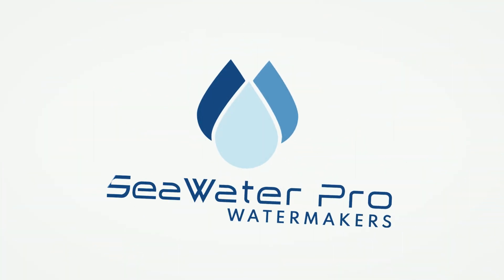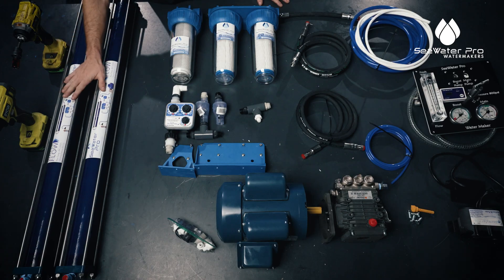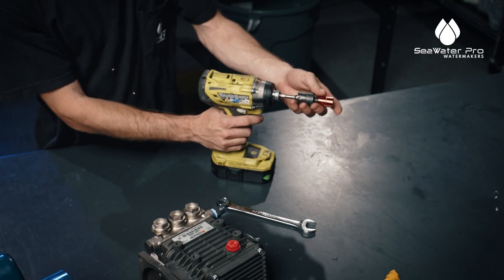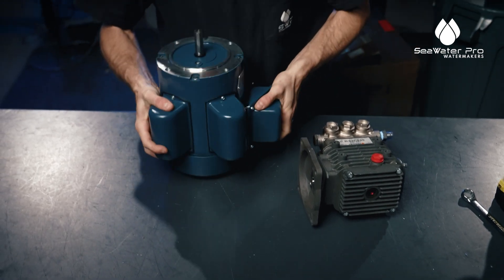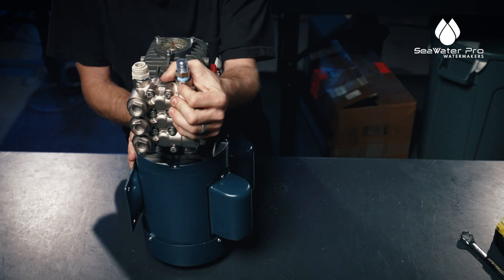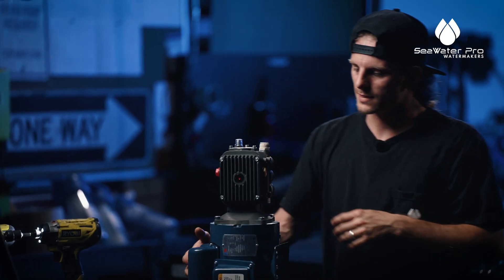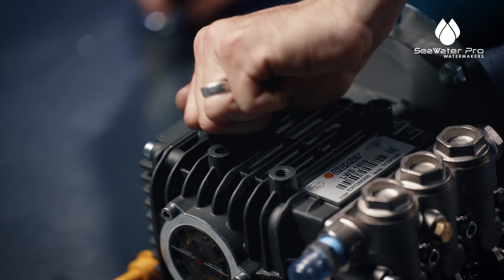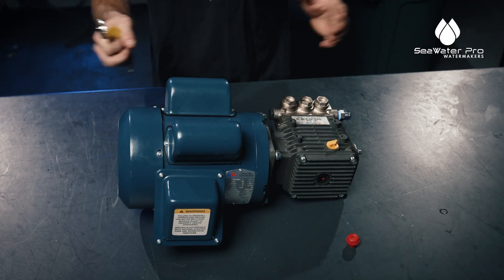PREP AND INSTALLATION - Getting Started | Part 1| SeaWater Pro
SeaWater Pro Watermaker Prep and Installation Guide: Motor, Boost Pump, & Membrane Assembly